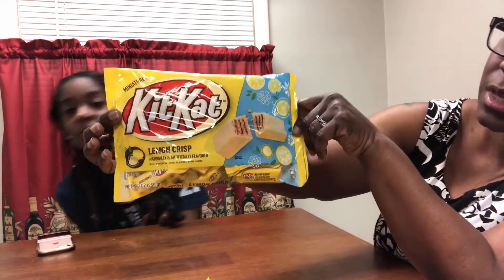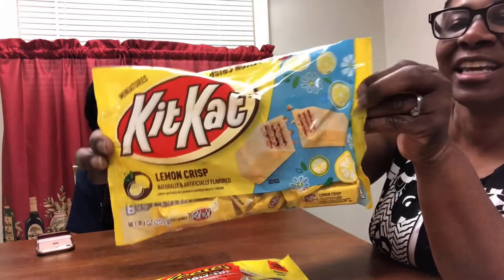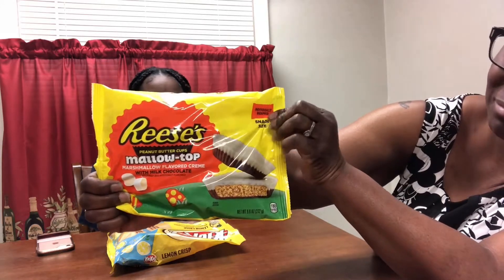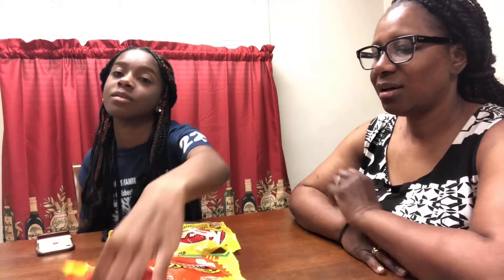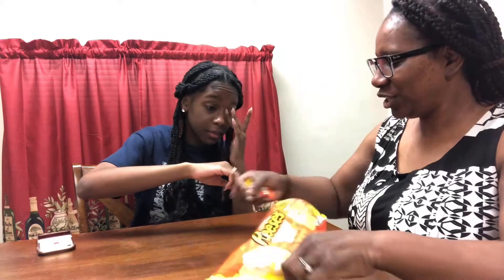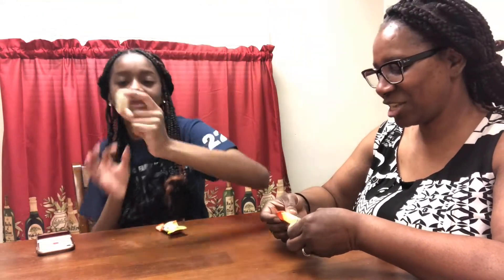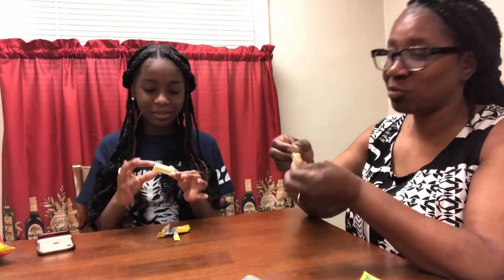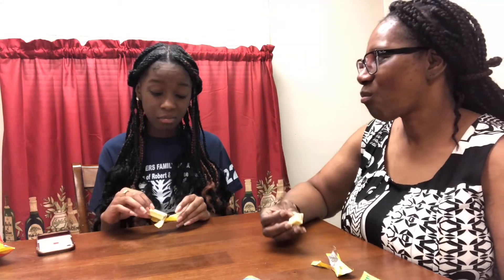Easter Candy Taste Test Challenge | Mama Weesie and Daughter Ti’Nia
In this Easter Candy Taste Test Challenge.  Ti’Nia & I Will Be Trying All The New Different Candy’s We Find For Easter. White Reese’s  Peanut Butter Eggs, Reese’s  Marshmallow Peanut Butter Cup and Kit  Kat Lemon Crisp,  Some Of Them Are Good and Some Are Horrible!

Please, Watch This Easter  Candy Taste Test Challenge To See Which Candy We Pick As Our Favorite.